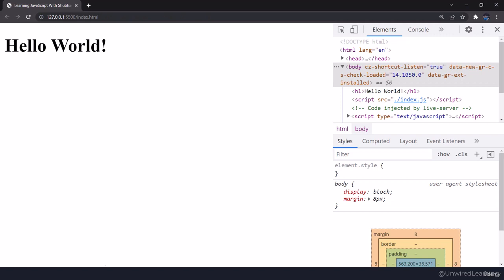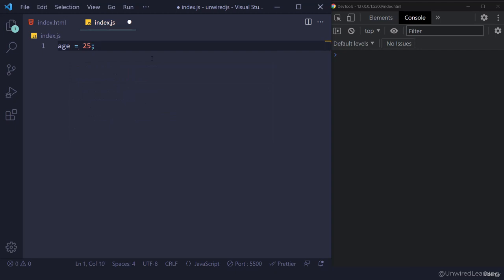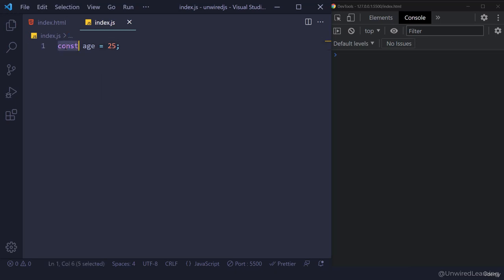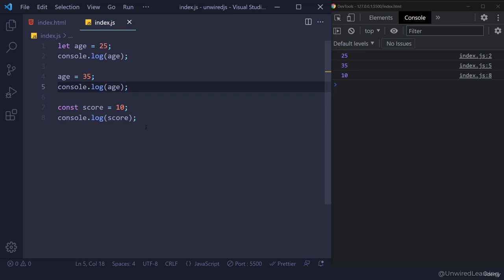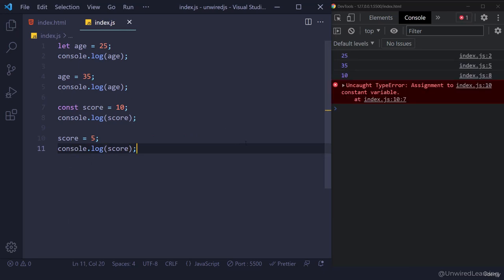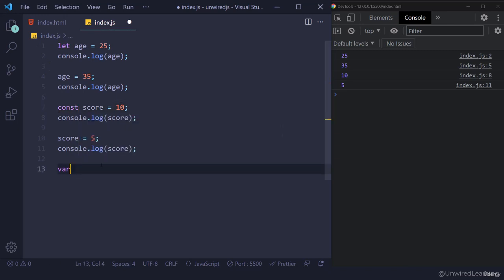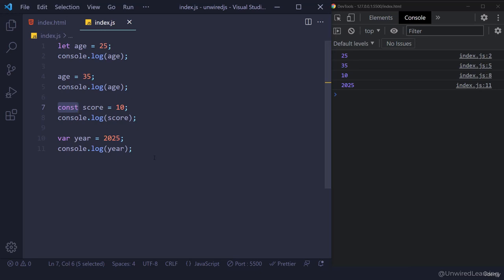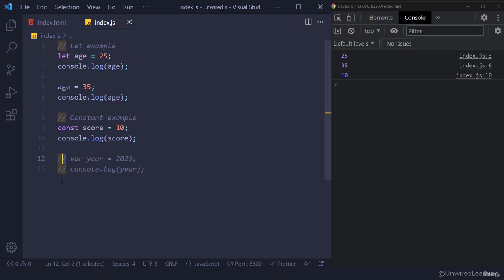9 Variables Constants & Comments 007